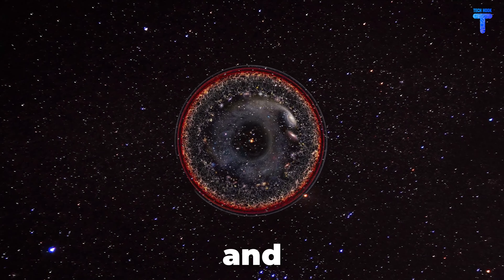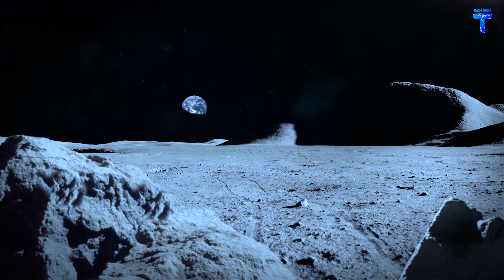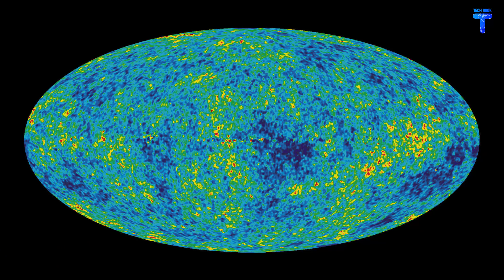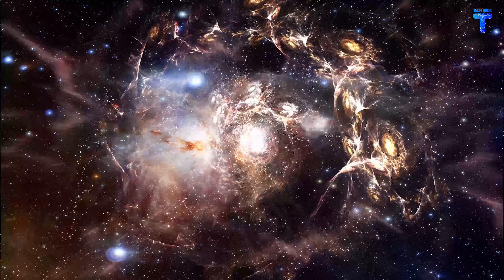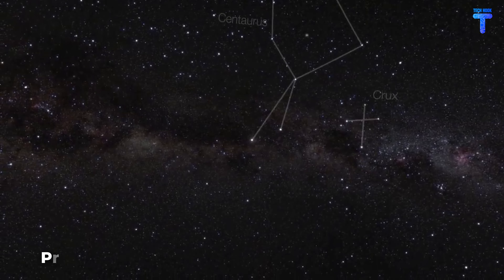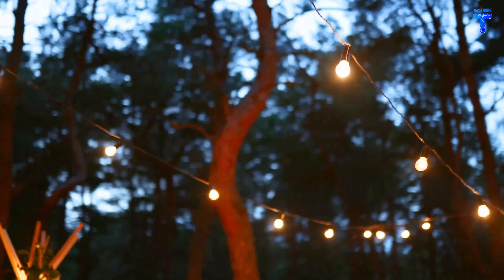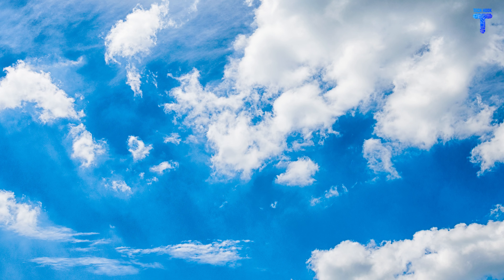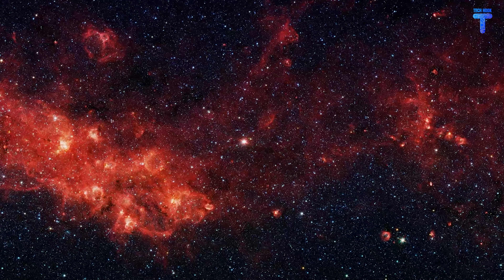Why Is Space Black?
When you look up at the sky at night, you’ll notice that the sky is black and it has twinkling stars. Though in space there are billions of stars emitting light, why does it still look black? Shouldn't the light from these stars fill the vast space with light? Well, in this video, we have explained why exactly space is black. If you want to know more, click on the video.

(More Latest Technology, Tesla, SpaceX, Elon Musk Related News)